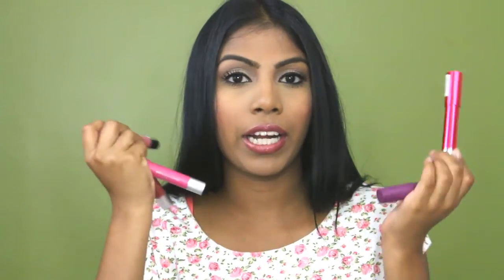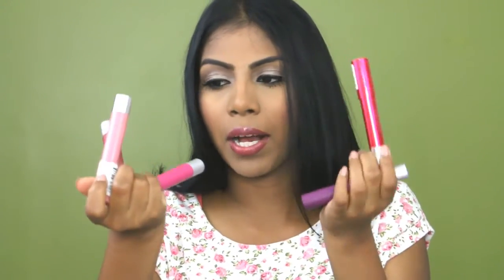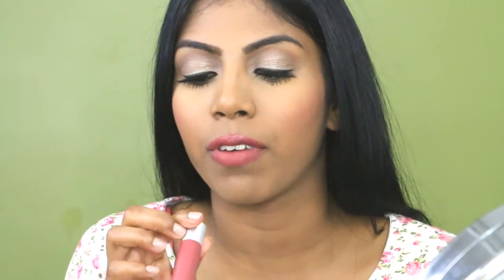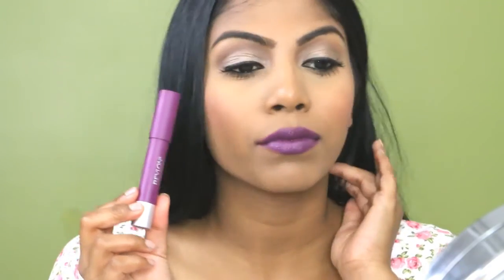Revlon colorburst balms ♡ mini review + swatches | Shuanabeauty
Watch in HD X

*SOCIAL MEDIA KIT LINKS*

PRODUCTS MENTIONED:
♡ Revlon colorburst just bitten kissable balms, Matte balms, laquer balms

Thank you if you are reading this.
comment MARSHMELLO if you see this. :P